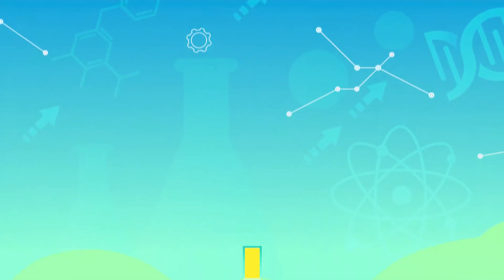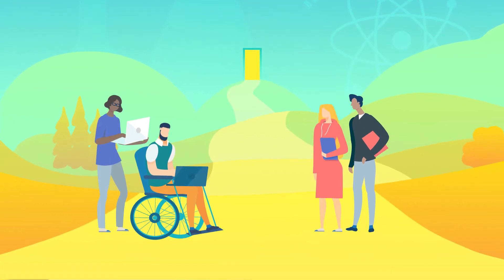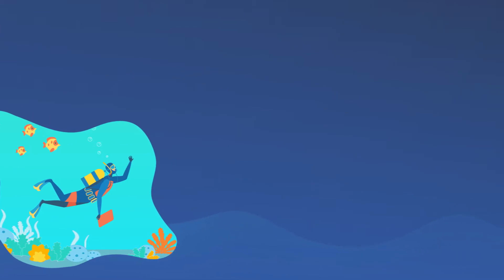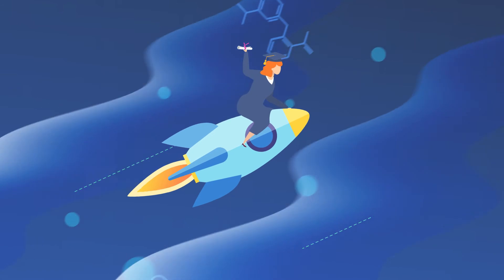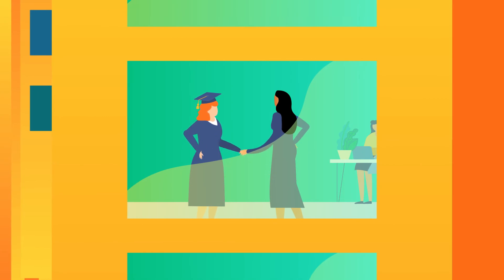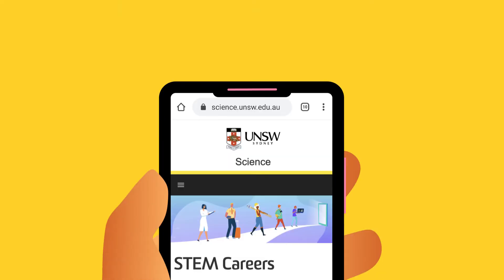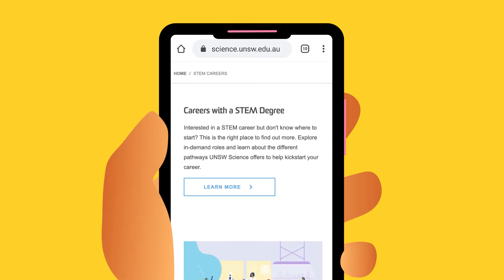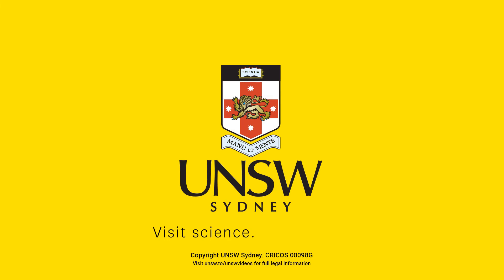What can you do with a science degree?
A Science degree seems an obvious choice if you are interested in Maths, Physics, Chemistry or Biology but what can you do once you graduate?
The explosion of technology has made a Science degree one of the most valuable degrees in Australia and internationally. In Australia, the demand for STEM skills is needed in fields as varied as Information Technology, Cybersecurity, Marketing, Psychology and more.